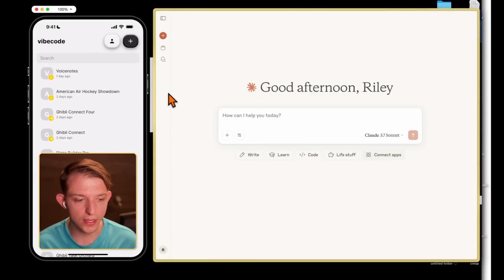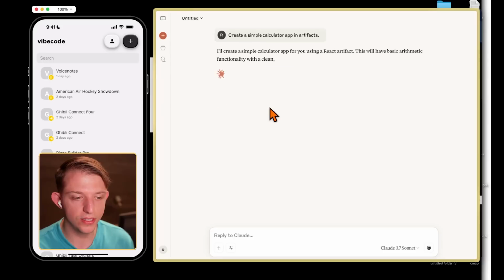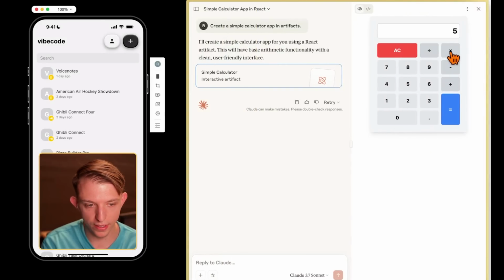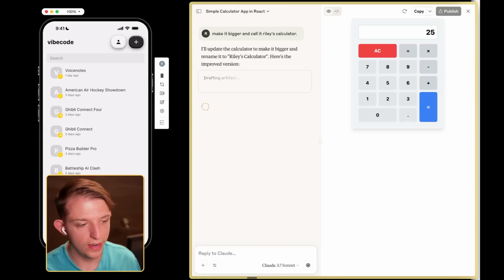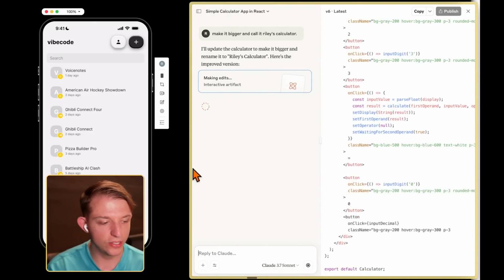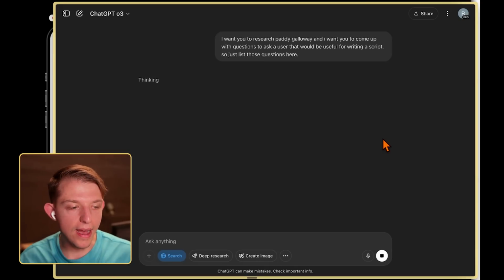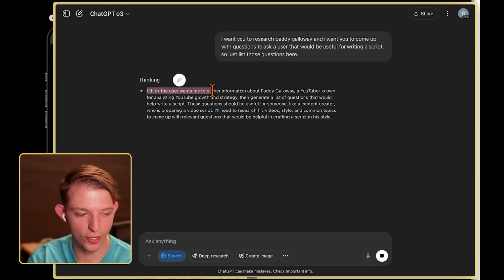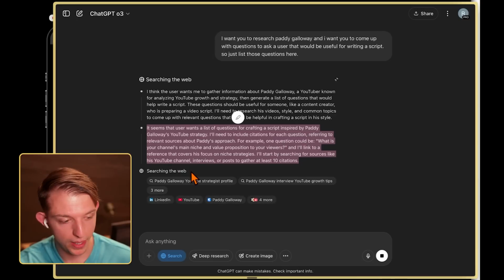I Can’t Believe We Coded An App With AI In 14 Mins (Claude AI, ChatGPT, Vibe Code)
About Riley Brown
Riley Brown is a content creator and AI educator who went from marketing analyst to one of the most influential voices in the AI creator space. He just raised millions of dollars for his AI app, Vibe Code which helps people to build apps right from their phone without having to code.

If you liked this, check out our video on building an AI business with Greg Isenberg